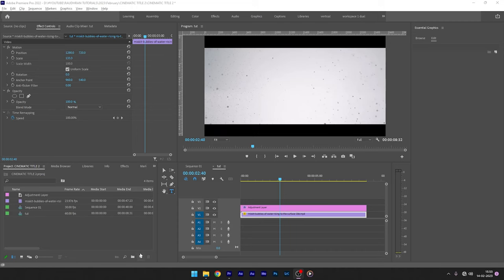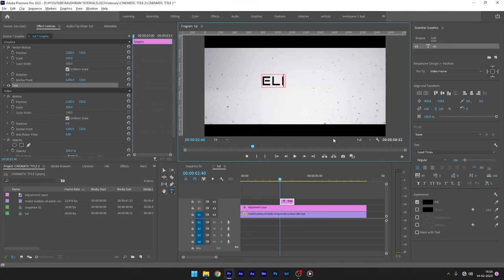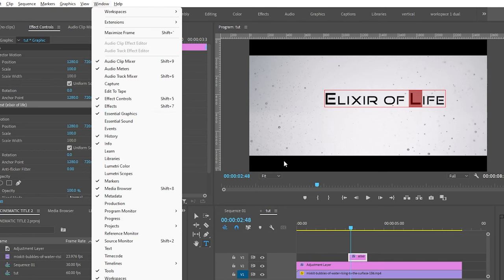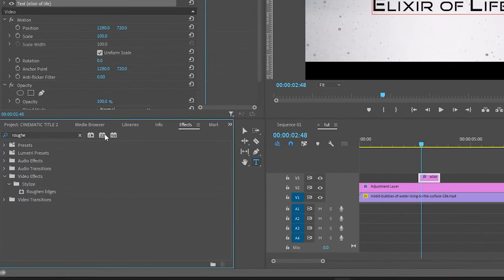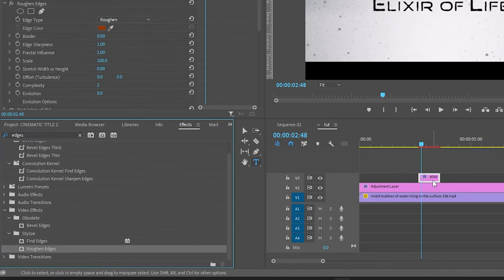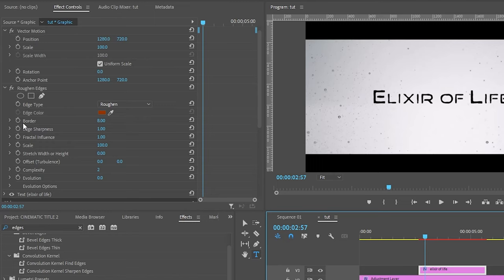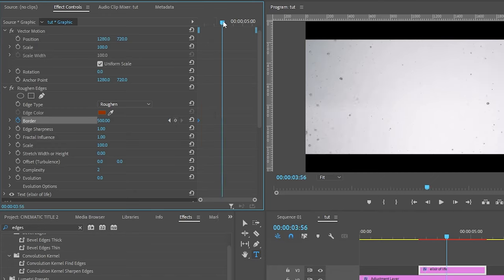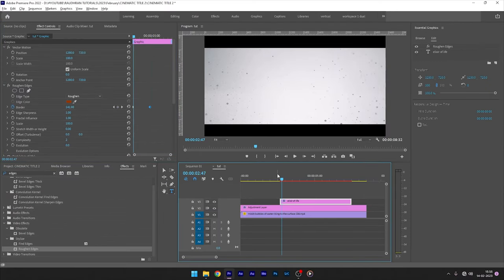Create a CINEMATIC TITLE Reveal in Premiere Pro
I am Raudhran. This is a basic adobe premiere pro tutorial. In this video i show you how to create a cinematic title using adobe premiere pro . Do watch the video completely and please don't skip the video in between. Thanks for supporting me.

In this tutorial, we'll show you how to create stunning cinematic titles in Adobe Premiere Pro. Whether you're working on a film, a trailer, or a marketing video, adding cinematic titles can help elevate your production to the next level.

We'll dive into the technical aspects of creating cinematic titles in Premiere Pro. We'll demonstrate how to use the Title tool to create and customize your text, and how to add animation and effects to bring your titles to life. We'll also show you how to use adjustment layers to apply color grading and other effects to your titles, helping them blend seamlessly with the rest of your project.

Throughout the tutorial, we'll provide step-by-step instructions and helpful tips to ensure that you can follow along and create cinematic titles that look professional and polished. We'll also provide examples and inspiration to help you get creative and find the perfect style for your project.

By the end of this tutorial, you'll have the knowledge and skills needed to create stunning cinematic titles in Adobe Premiere Pro. Whether you're a seasoned editor or just starting out, this tutorial is the perfect way to take your projects to the next level and impress your audience.

premiere pro,
video editing ,
adobe pre
pro premiere
adobe premiere pro cc
adobe pr